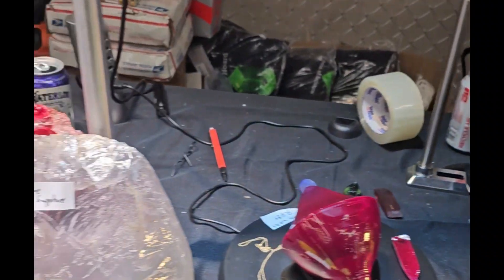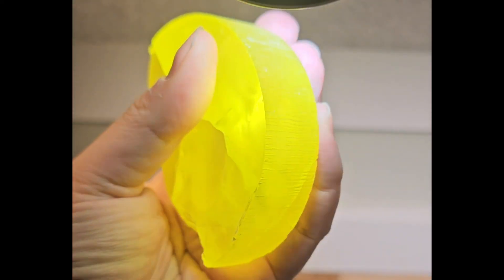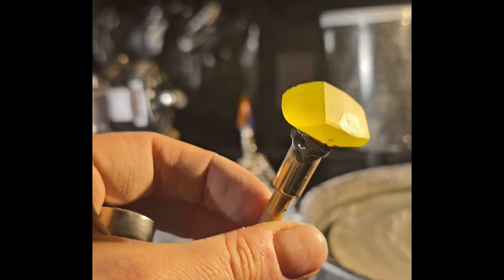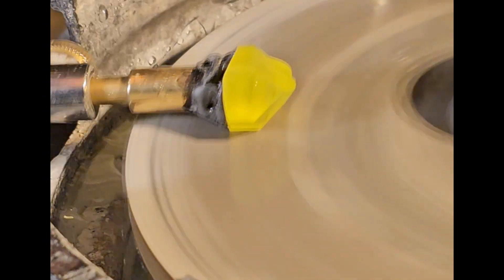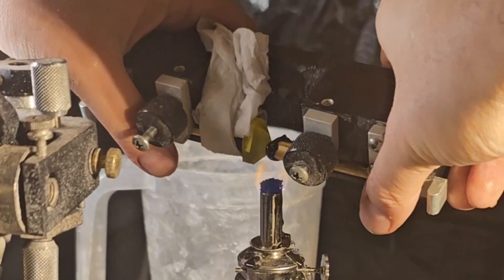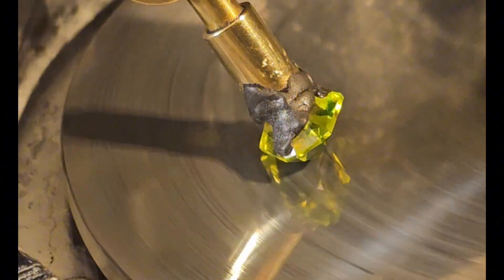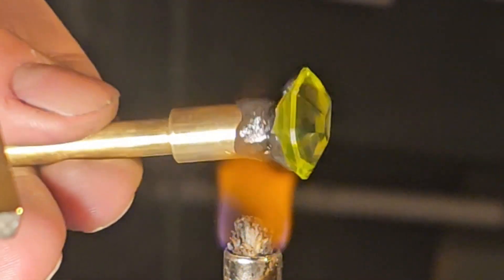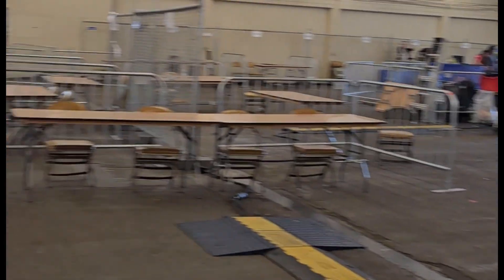Faceting a Mind Stone for Adam Savage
We were at Open Sauce last weekend, and on the off chance we'd get to meet Adam Savage ‎@tested  I faceted a mind stone for his reproduction gem collection.  The material used is a GAGG lumogarnet, a lab created crystal grown for its incredible fluorescence which makes it useful for detecting radiation in devices like PET scanners.  This also gives it an uncanny yellow glow even under normal lighting.